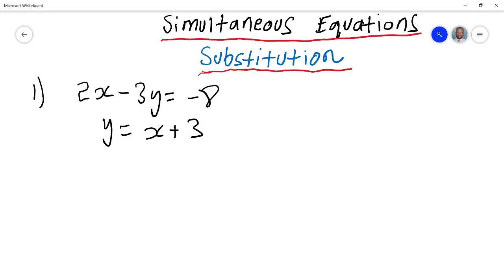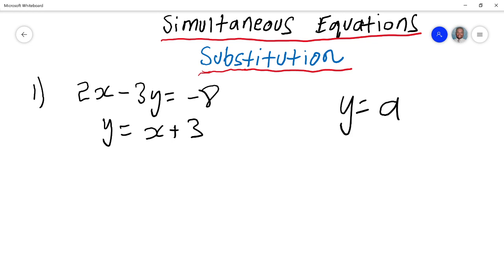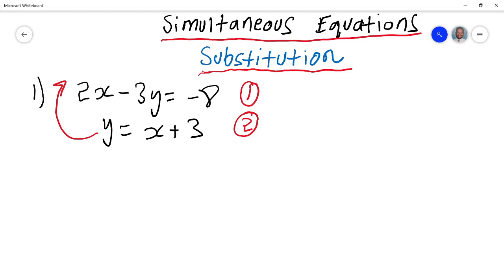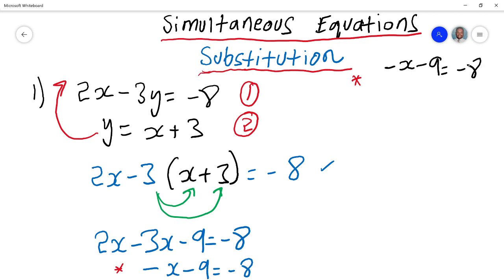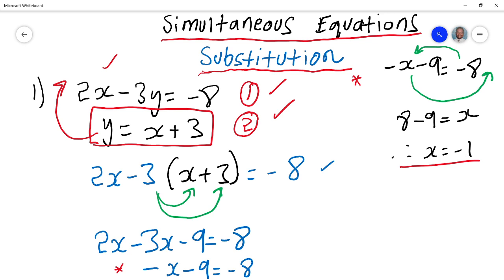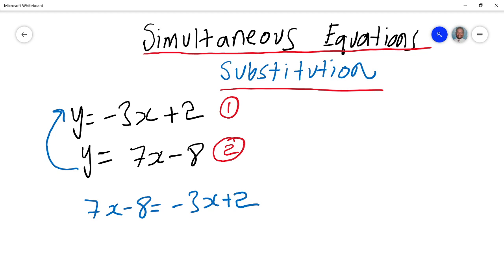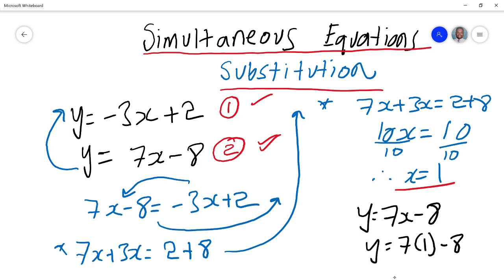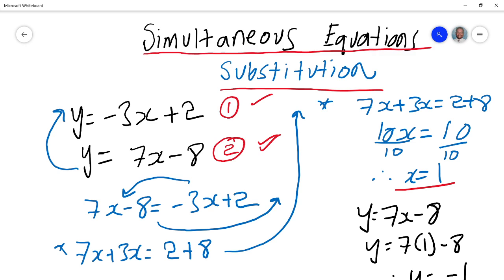Simultaneous Equations: Substitution